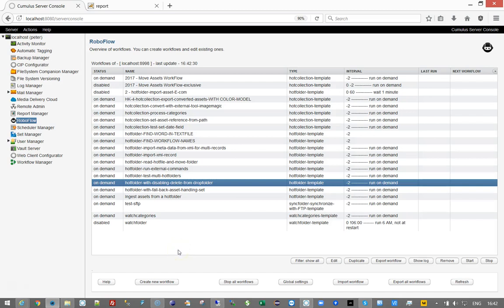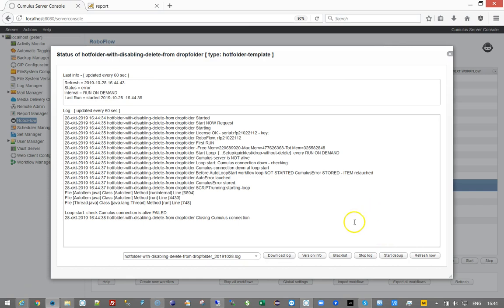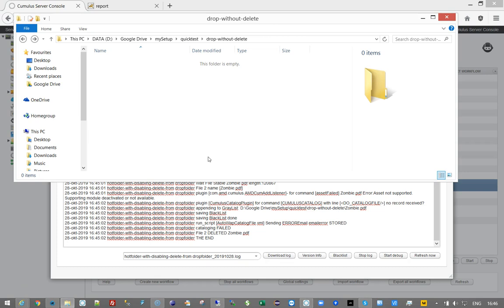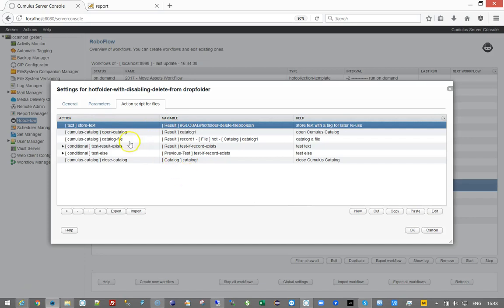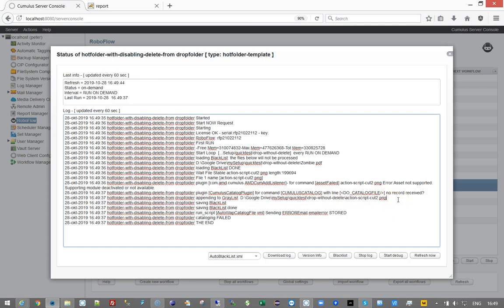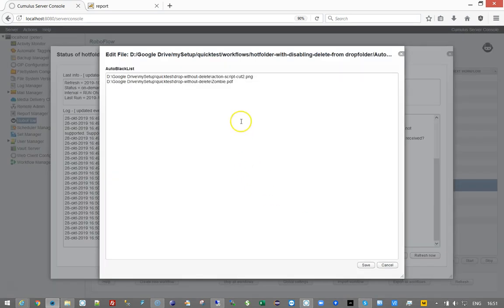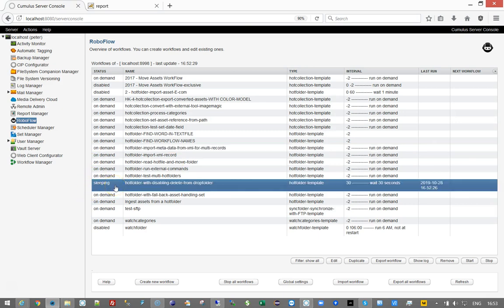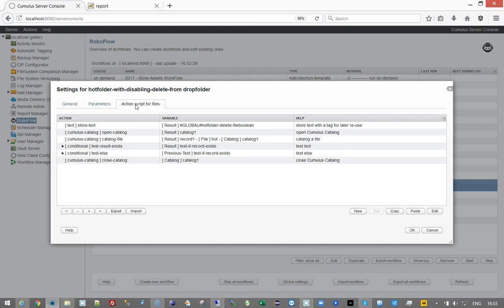Canto Roboflow hotfolder error handling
Canto Roboflow hotfolder workflow that shows how to handle cataloging failures. Using GLOBAL hotfolder-delete-file-boolean parameter